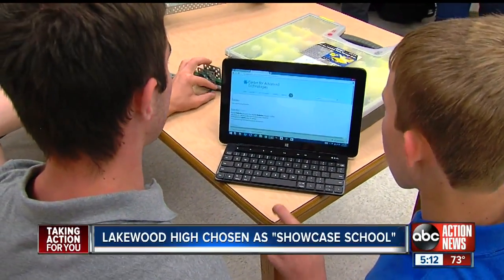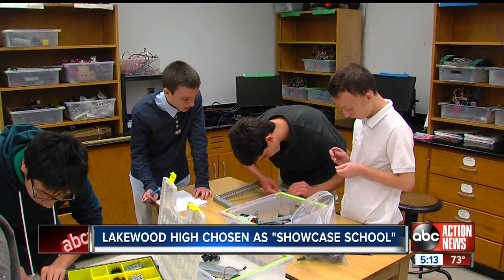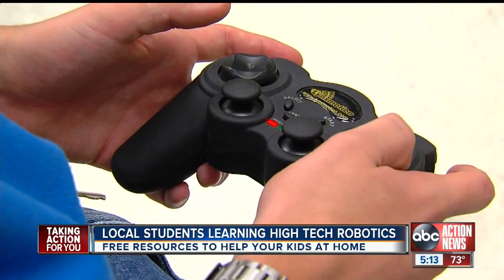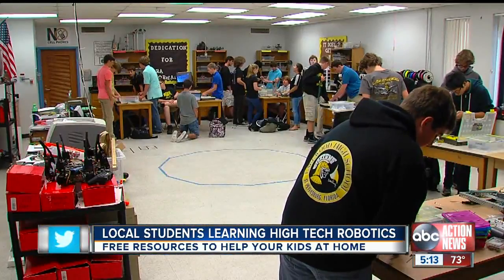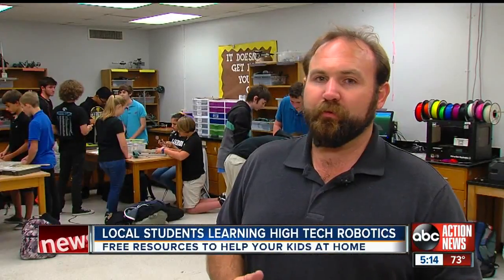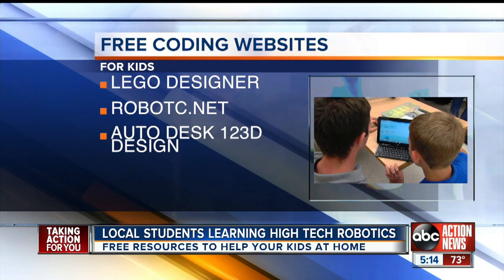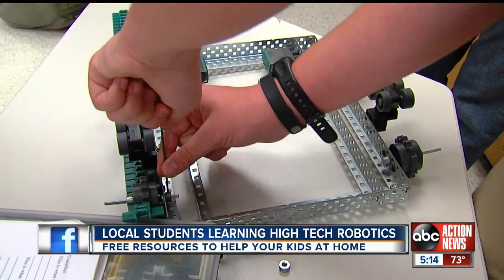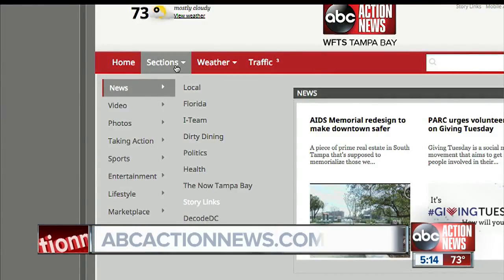Lakewood High School teachers share free resources to teach kids coding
Lakewood High School's Center for Advanced Technologies was selected by Microsoft as a 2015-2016 Microsoft Showcase School for its excellence in transforming its learning environment to deliver more personalized education to students.

In addition, Lakewood High was acknowledged for using mobile and cloud technology to better prepare students for success in the workplace.